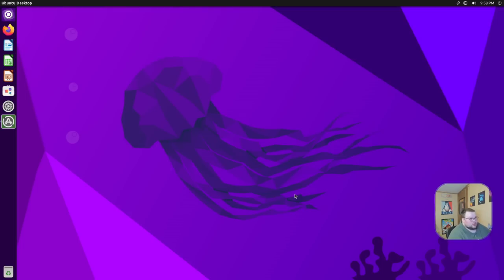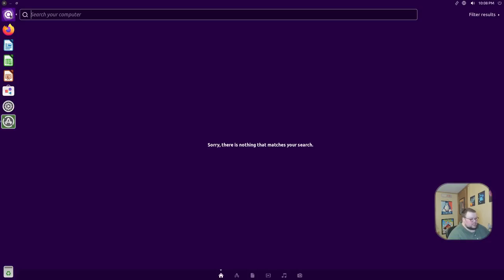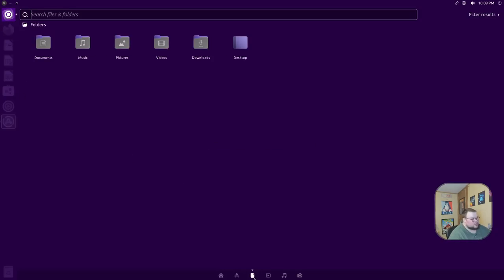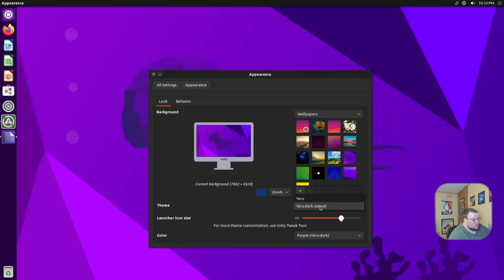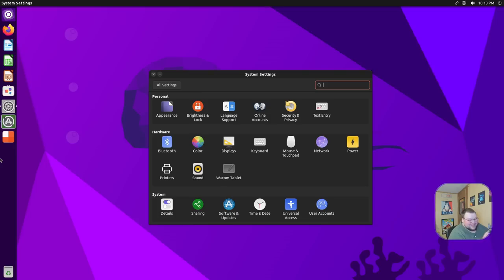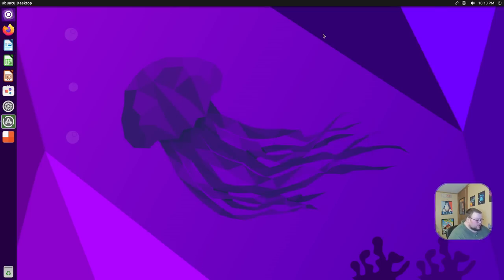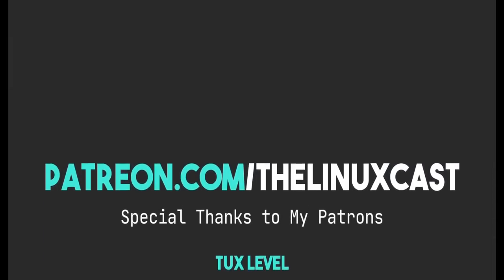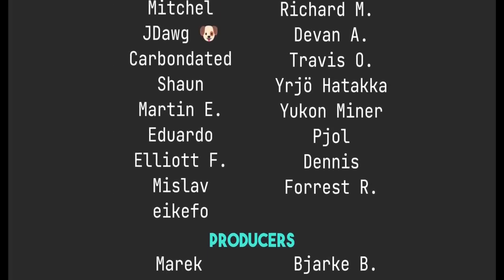Ubuntu Unity: Ubuntu's Biggest Regret? (First Impressions)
Today I talk about my first impression of Ubuntu Unity Remix, the next official Ubuntu flavor.